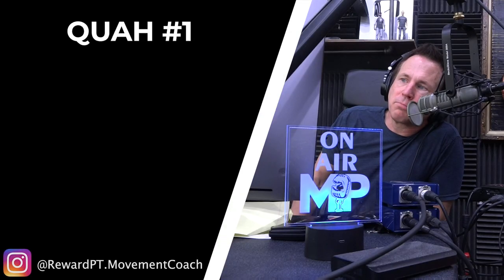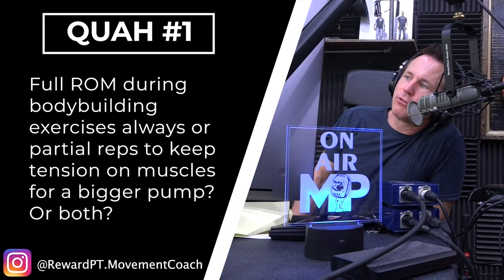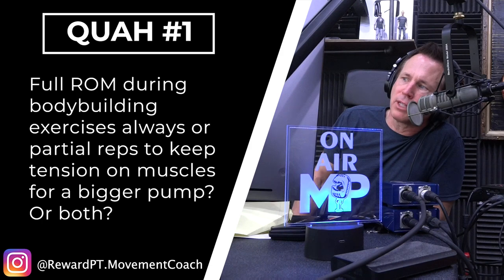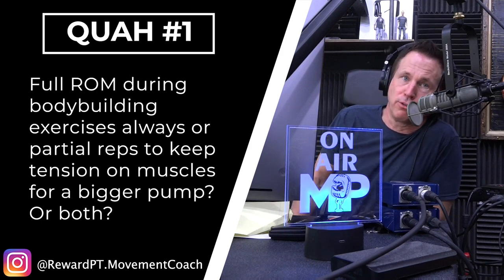Full Range of Motion Vs. Partial Reps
In this QUAH Sal, Adam, & Justin answer the question “Full range of motion during bodybuilding exercises, always? Or partial reps to keep tension on muscles for a bigger pump? Or both?"